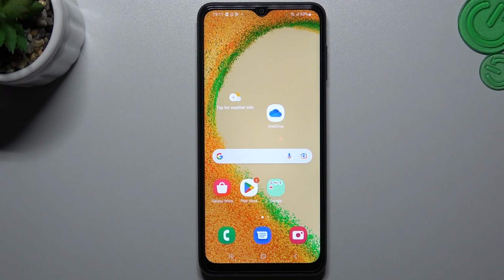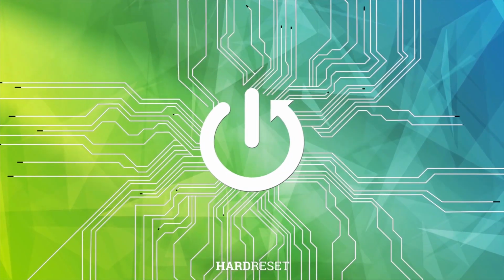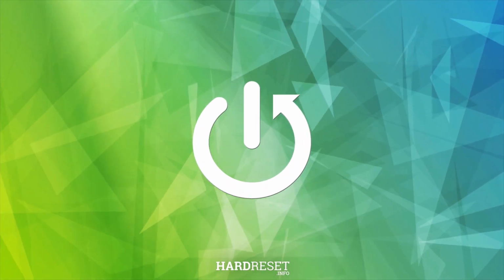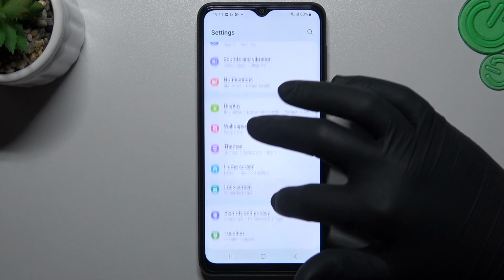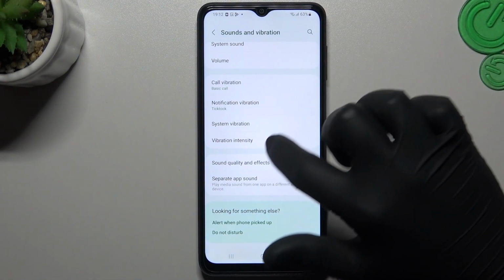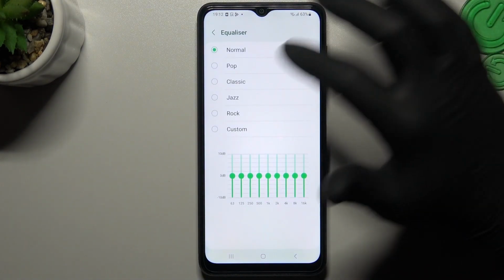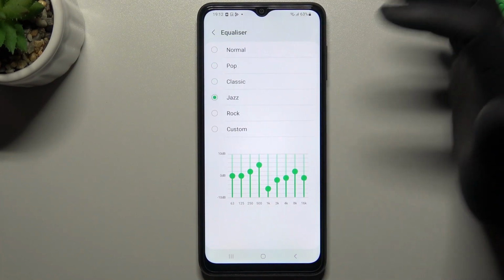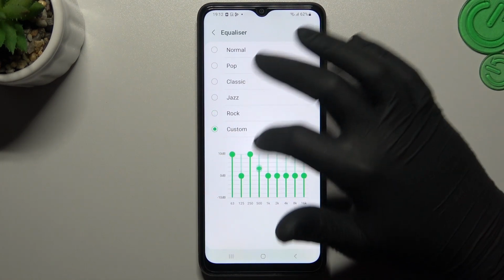How to Make the Sound on SAMSUNG Galaxy A04S Louder - Boost the Sound Volume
In this video guide, our specialist will share a little hack you can use with the purpose of boosting the default maximum sound volume the SAMSUNG Galaxy A04S smartphone provides you with. Therefore, if you are not satisfied with the default maximum loudness level of sound on a SAMSUNG Galaxy A04S mobile device and would be potentially interested in figuring out how to increase it, we are happily encouraging you to view this tutorial.

How to boost the sound volume on the SAMSUNG Galaxy A04S? How to make all sounds on SAMSUNG Galaxy A04S phone louder? How to improve sound volume on the SAMSUNG Galaxy A04S?